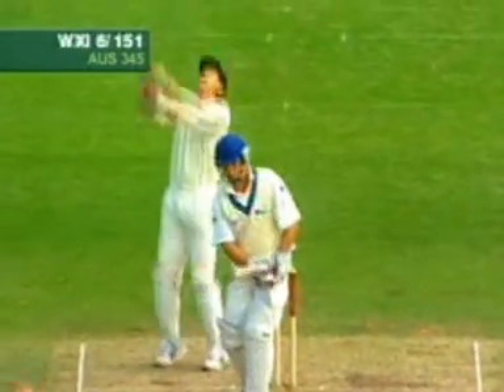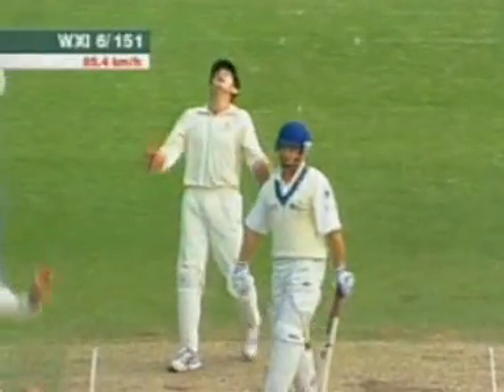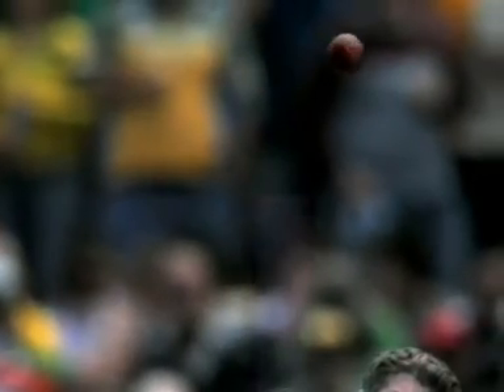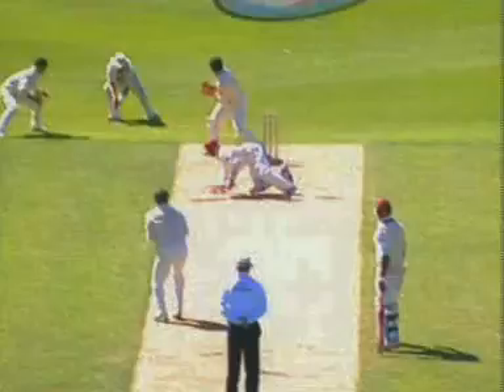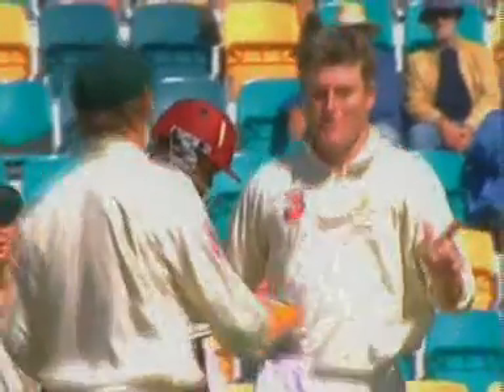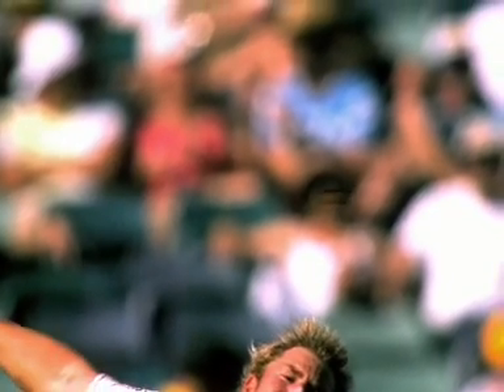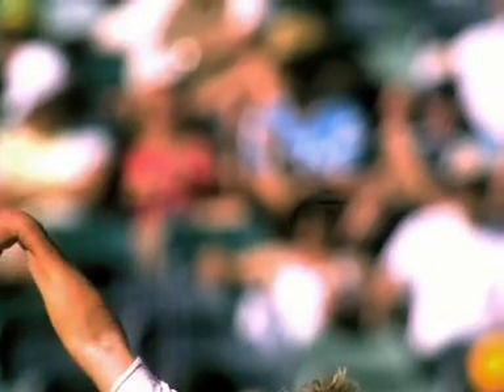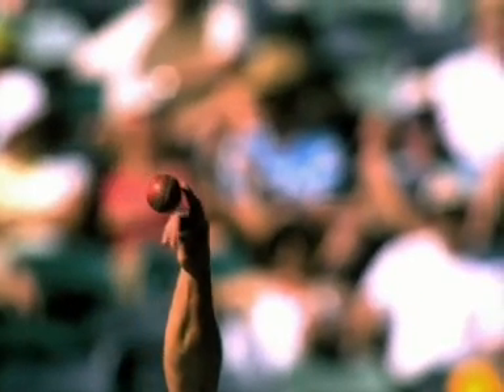intro of leg spin